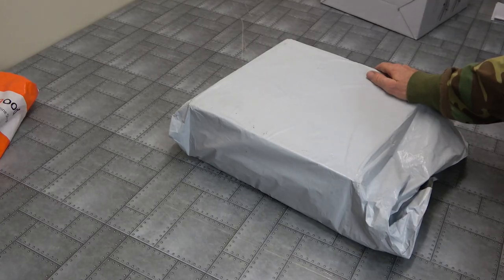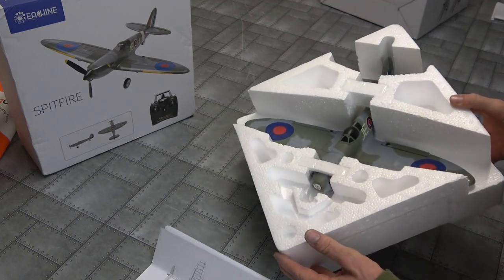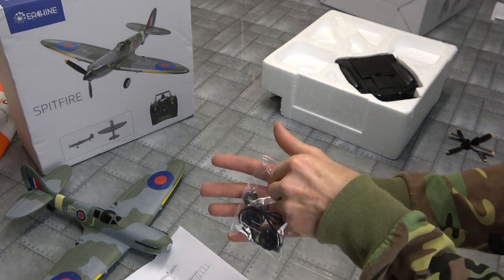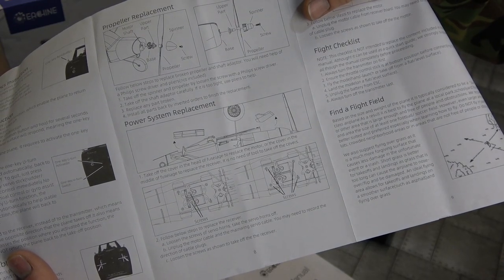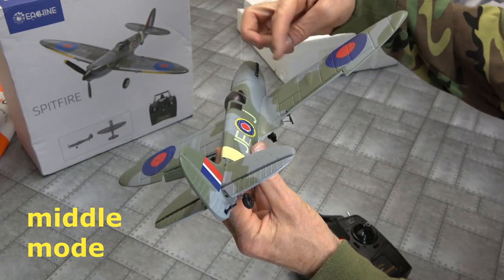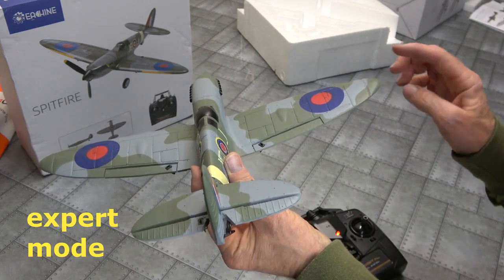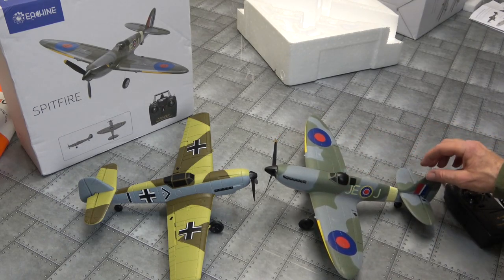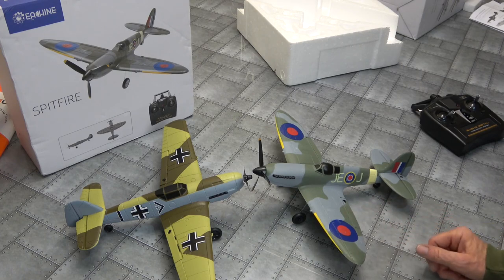Eachine Spitfire 400mm Unboxing n setup RTF beginner RC plane Mini warbird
Brand: Eachine
Model: Spitfire
Wingspan: 400mm (15.75 inches)
Length: 317mm (12.48 inches)
Material: EPP
Motor: 1020 Coreless Motor
Battery: 3.7V 400mah 20C
Charger: USB cable
Remote control: 2.4GHz 4CH
Remote control distance: more than 200 meters
Experience level: Beginners
Is Assembly required: No
Flight time: 15mins